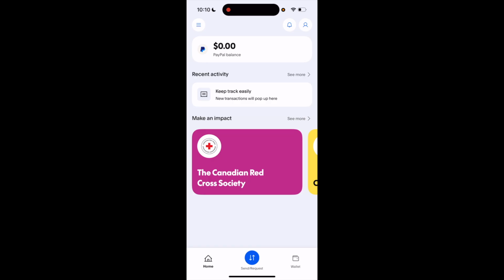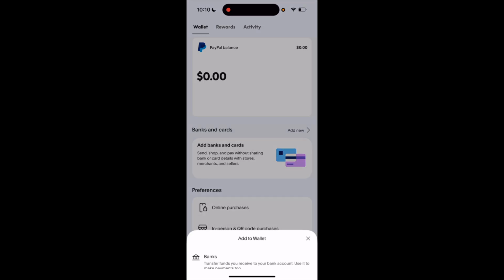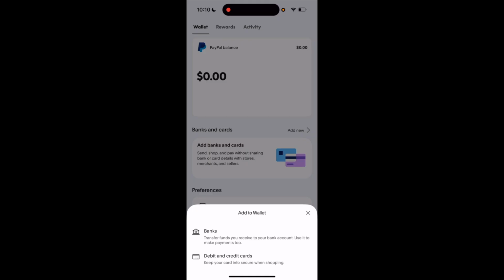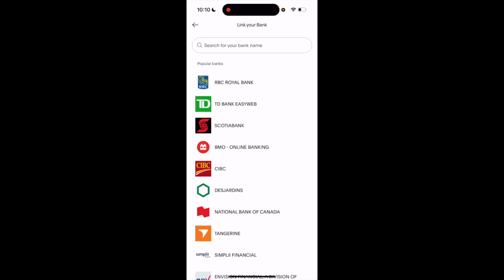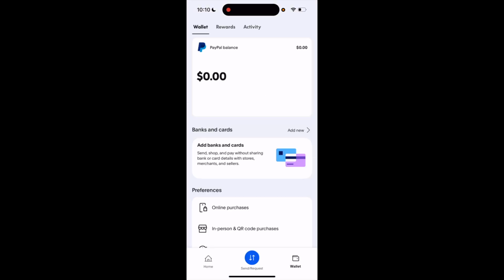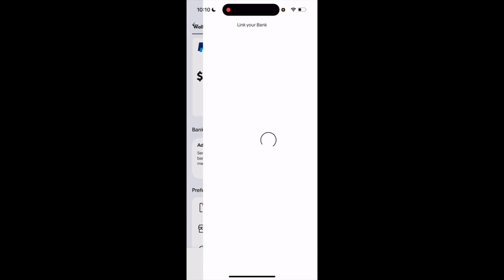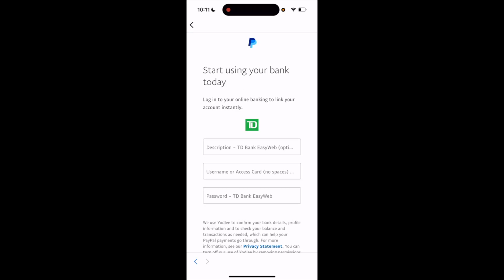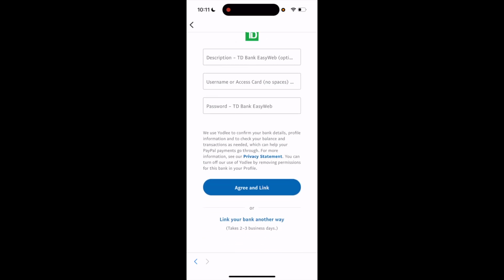How To Link Your Bank Account On PayPal | PayPal Tutorial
To link your bank account on PayPal, follow these simple steps.

Go to your Wallet: Once logged in, click Wallet at the top of the page (on desktop) or tap the Wallet icon at the bottom of the app. This is where all your linked cards and bank accounts are managed.

Select “Link a bank account”: In the Wallet section, click or tap Link a bank account. PayPal will show you options to connect your bank either instantly or manually.

Choose your bank: If your bank appears in the list, click its name to connect it instantly. Log in using your online banking credentials (username and password). This is the fastest and most secure method — PayPal will verify your account right away.

Add your bank manually (optional): If your bank isn’t listed or you prefer to link it manually, select Link manually. You’ll need to enter your bank’s transit number, institution number, and account number. You can find these on your checks, banking app, or online banking statement.

Verify your bank account:

Instant verification: If you linked your account using online banking, you’re done — your bank is linked immediately.

Manual verification: If you added your account manually, PayPal will send two small deposits (usually under $0.50 each) to your bank within 1–2 business days. Once you see those deposits, log back in to PayPal, go to Wallet → your bank → Confirm, and enter the exact deposit amounts to verify ownership.

Check your linked bank: Once verified, your bank will appear under Payment Methods in your Wallet. You can now use it to add funds, withdraw money, or make payments directly through PayPal.

Important tips:

Make sure the name on your PayPal account matches the name on your bank account.

Only link bank accounts that you personally own.

Linking a checking account is recommended for easier withdrawals.

Verification must be completed before you can transfer funds between PayPal and your bank.

By following these steps, you can easily link your bank account to PayPal. This makes sending, receiving, and withdrawing money fast, secure, and seamless for all your online transactions.